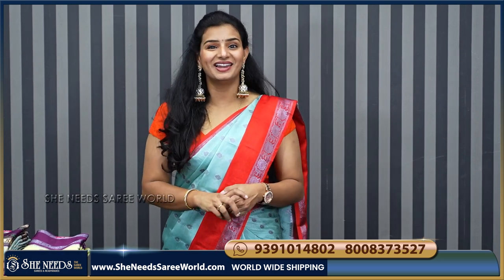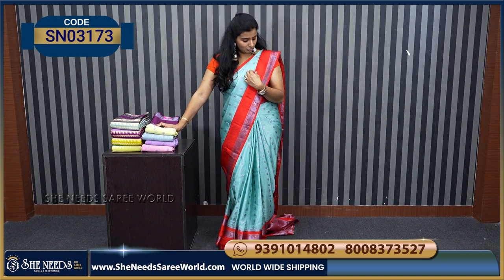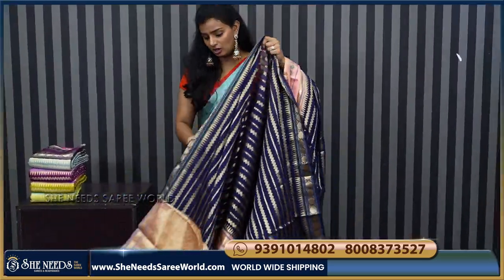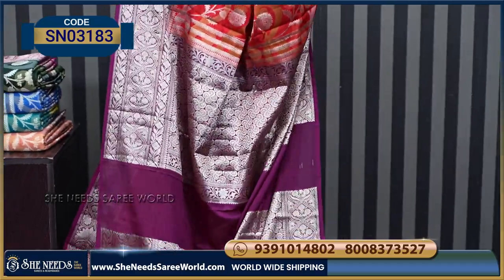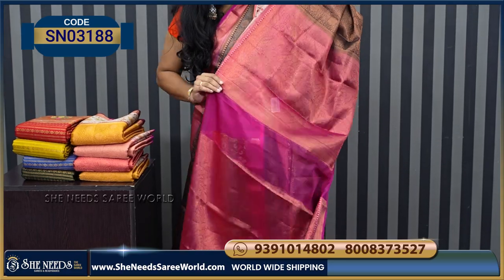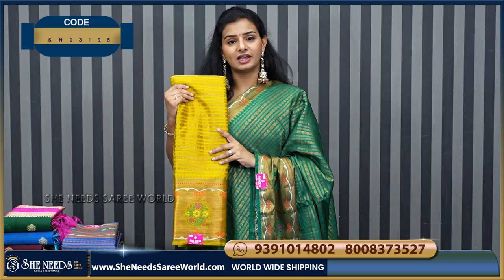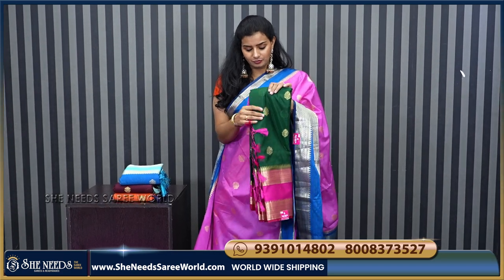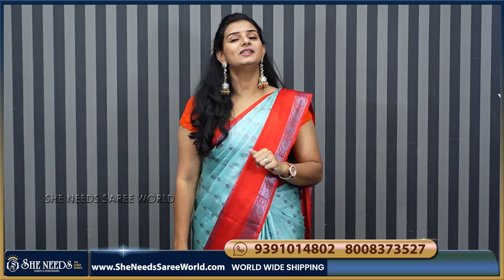Designer Sarees Collection |She Needs Saree World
PRODUCT BUYING GUIDE:
1. Kindly check the code and Price being displayed on the screen while showing the Product
2. Click on the link of a particular code that is given in the description,  That will directly take you to the page your Selected Product
3. Add your Selected Product to the cart and checkout After The Checkout Kindly Check Your Mail For Order Details

What's App/ Phone:
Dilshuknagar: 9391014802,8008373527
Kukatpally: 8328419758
She Needs Sarees & Readymades @chandanagar

Address
St.Floor.H.no 5-71?/1
telangana 500039

What's App/ Phone:
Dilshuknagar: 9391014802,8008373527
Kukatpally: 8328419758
Address:
She Need's Saree World @Dilshuknagar